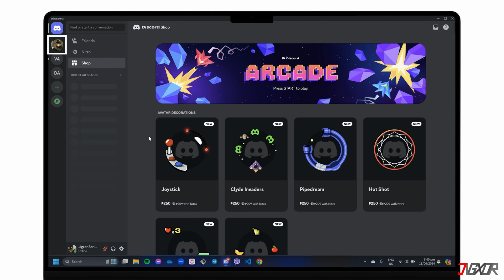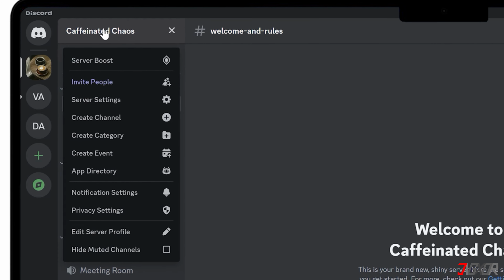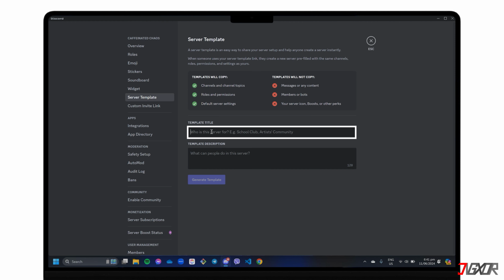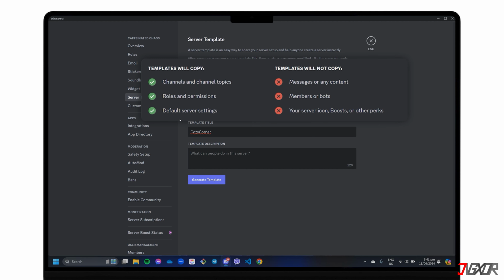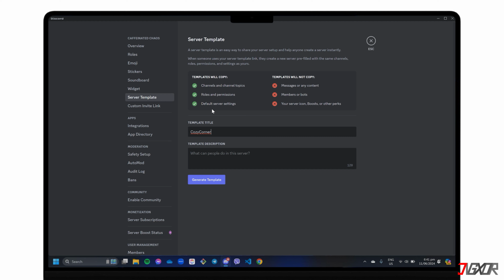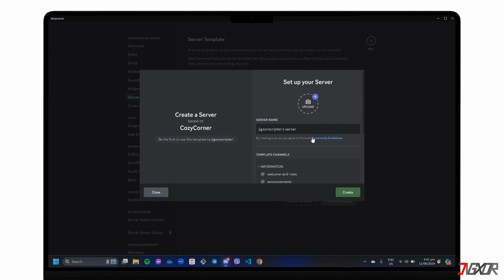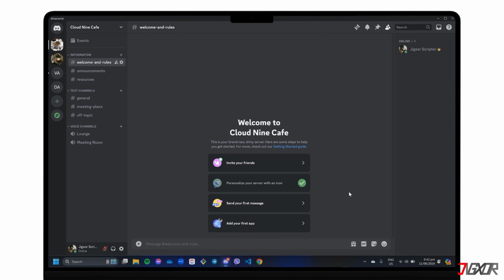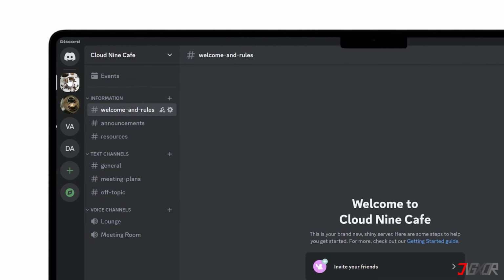How To Copy/Duplicate a Discord Server! [Easiest Method]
Hey what’s up Jigxor here! Is your community expanding and becoming more diverse or do you simply want to use a copy of your server for a separate event? In this video I will show you the easiest method to duplicate or copy a Discord server. Let’s go! Yours Jigxor

Video: 943